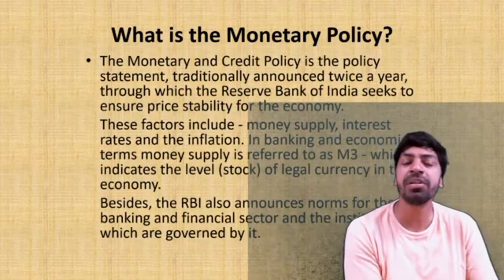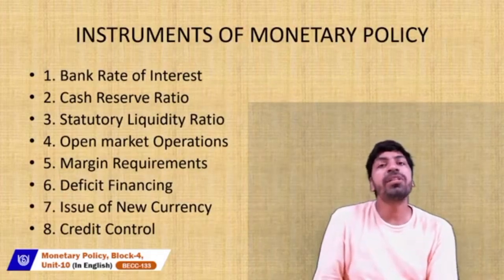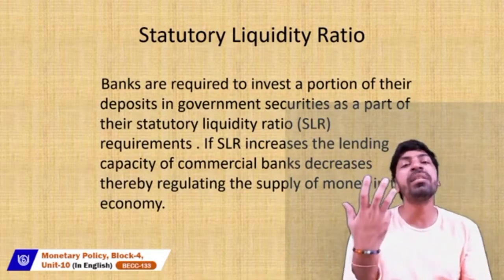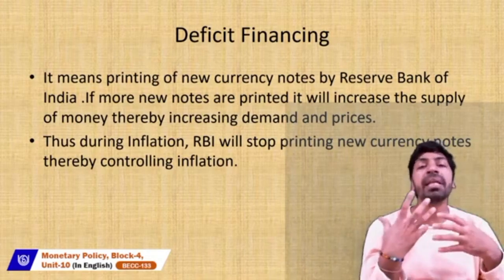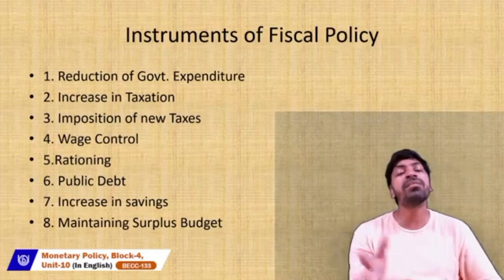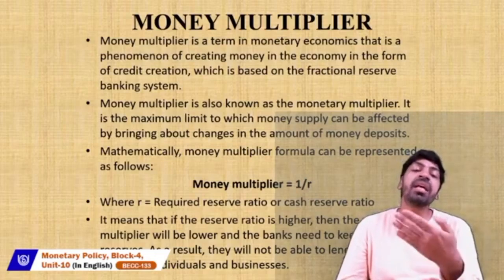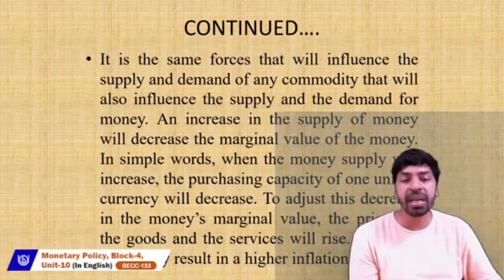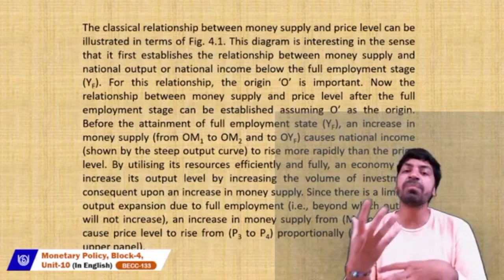BECC-133 CLASS | BLOCK-4, UNIT -10 | NOTES | IGNOU